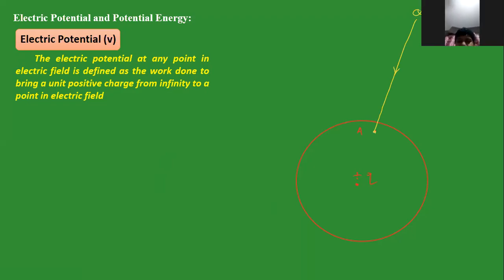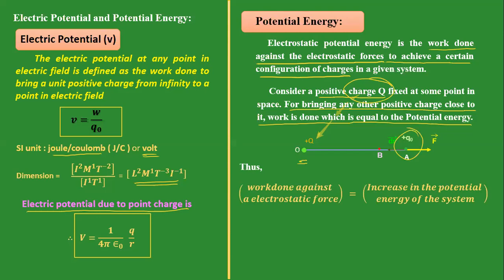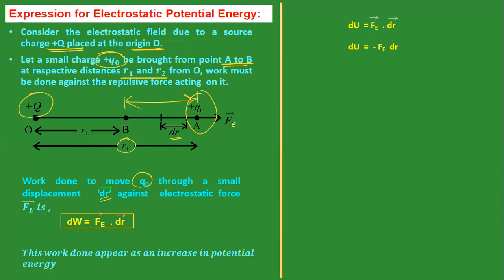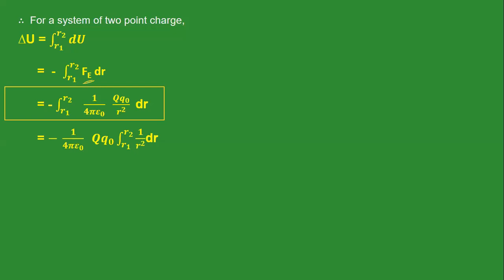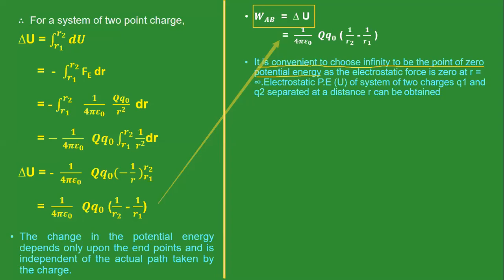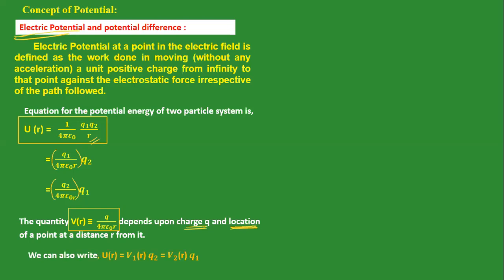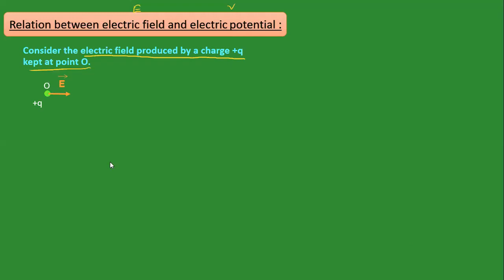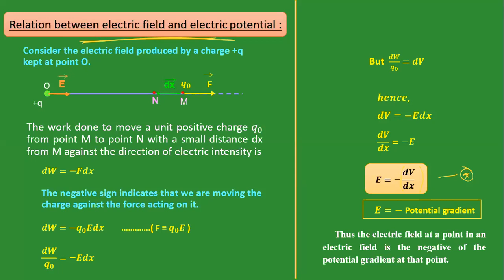Ch 8 Electrostatics class 12 part 4 | Maharashtra State board | Physics | HSC